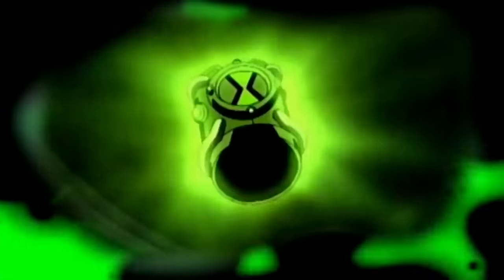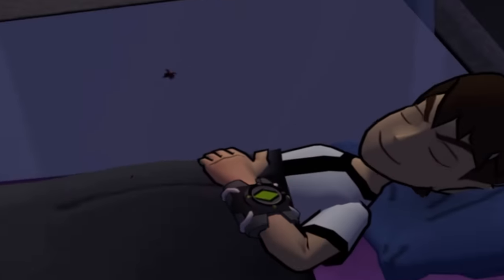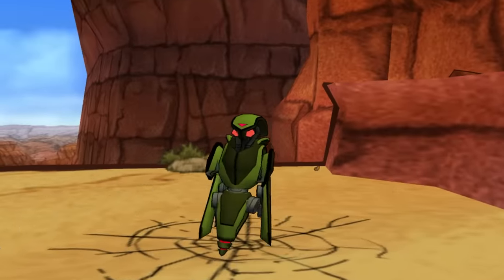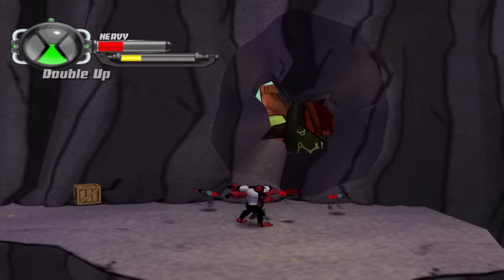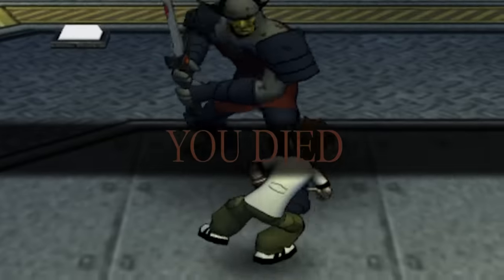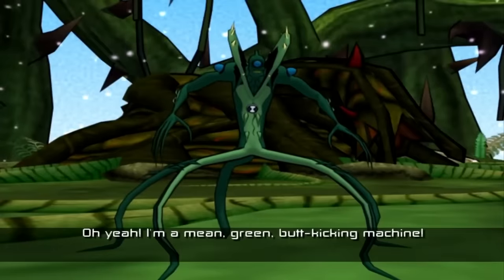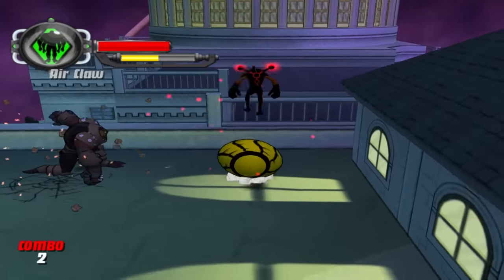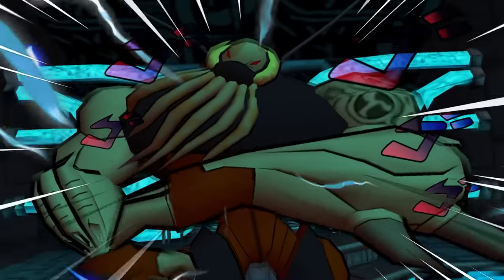Ben 10: Protector of Earth - The BEST Ben 10 Game? - Diamondbolt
Revisiting a childhood favorite game of mine, Ben 10: Protector of Earth! (for PlayStation 2).

"Main Menu" - Ben 10: Protector of Earth (DS)
"Hoover Dam "- Ben 10: Protector of Earth (DS)
"Giant Robot Boss Battle" - Ben 10: Protector of Earth
"Challenge"- Ben 10: Protector of Earth (DS)
"Crater Lake" - Ben 10: Protector of Earth (DS)
"Snapdragon Boss Battle" - Ben 10: Protector of Earth
"Chicago Lake Front" - Ben 10: Protector of Earth (DS)
"Clancy Boss Battle" - Ben 10: Protector of Earth
"The Merciless"- Ben 10: Protector of Earth (DS)
"Vilgax Boss Battle - Ben 10: Protector of Earth
"New Orleans" - Ben 10: Protector of Earth (DS)
"Cutscene" - Ben 10: Protector of Earth (DS)

Tranmere North SA 5073